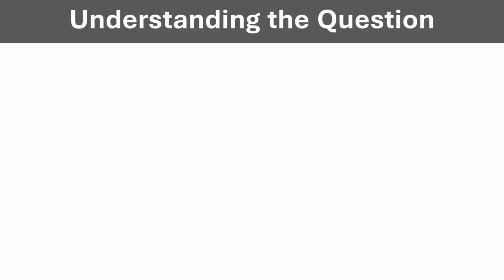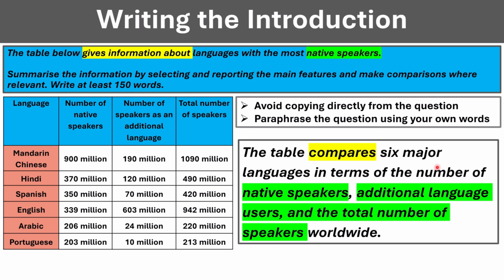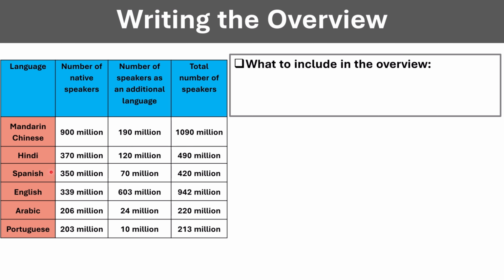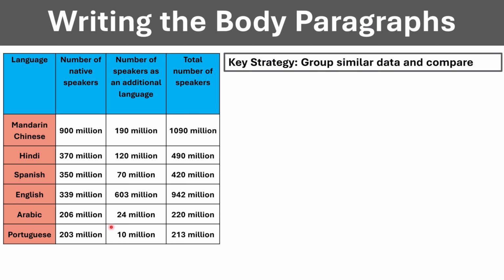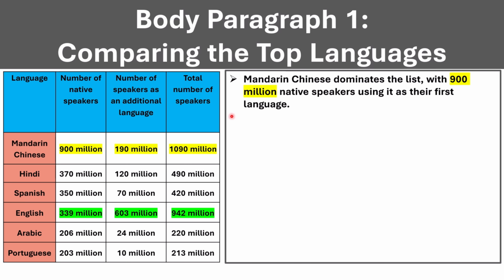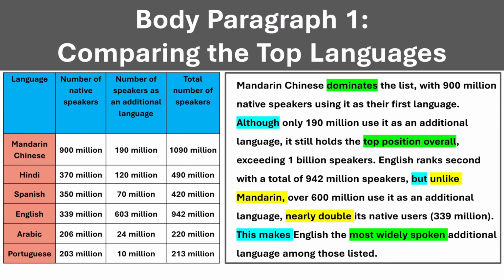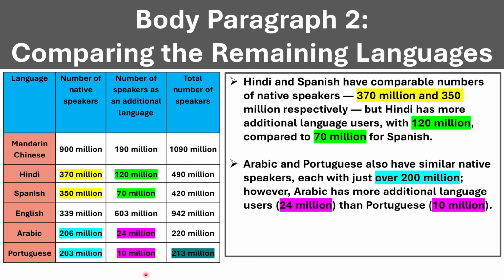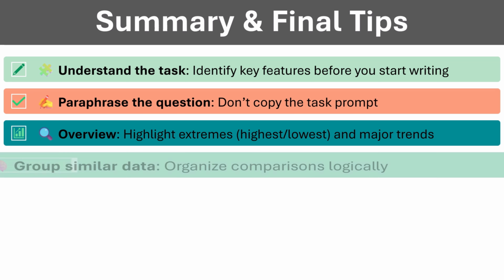Mastering IELTS Writing Task 1 How to Describe Tables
This video is ideal for IELTS learners aiming for Band 7.5 or above in Writing Task 1.
A complete, step-by-step breakdown is provided on how to describe a static table—a common question type in the IELTS Academic Writing exam.
The video begins by helping you understand the task, then shows you how to write a strong introduction by paraphrasing the question. It then guides you through crafting an effective overview that highlights the main features of the table without listing every number. Next, you'll learn how to group and compare data in well-structured body paragraphs using precise and varied language.
Each part of the response is broken down clearly, and a full model answer is provided at the end so you can see how everything comes together.
📖 What’s Covered in This Video:
✅ How to understand and interpret IELTS table questions
✅ How to paraphrase the question in the introduction
✅ How to write a high-scoring overview by focusing on key trends
✅ How to organize body paragraphs through grouping and comparison
✅ Examples of useful expressions for comparing data clearly
✅ A complete model answer with clear structure and accurate language
📌 Suitable for IELTS Academic candidates who want to describe tables with clarity, precision, and confidence.
🎯 The playback speed can be increased to 1.25x or 1.5x if preferred, but watching the full video is recommended for maximum benefit.